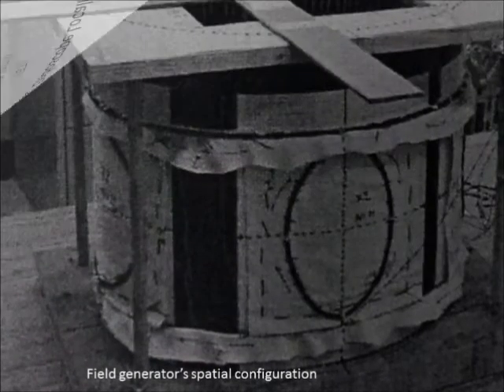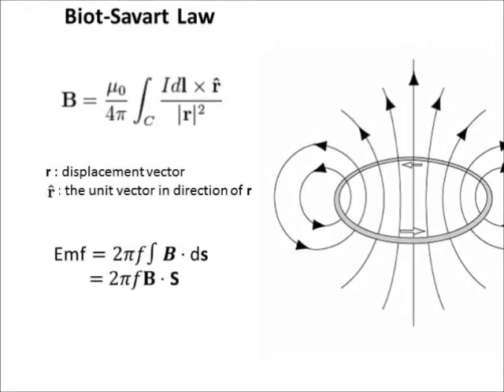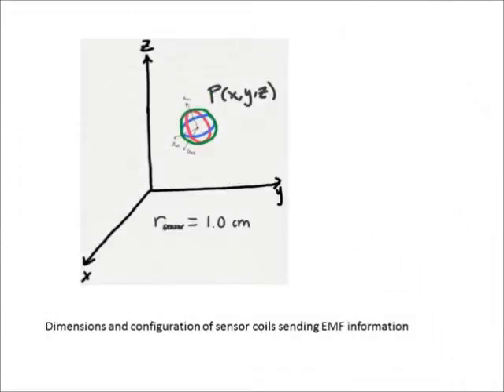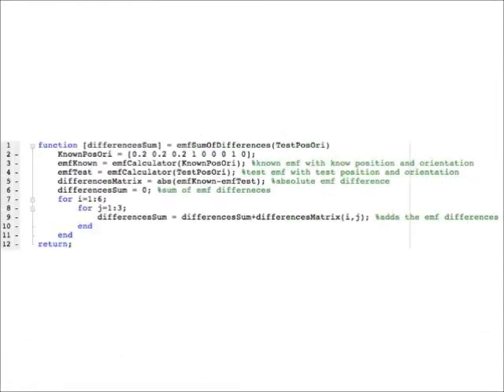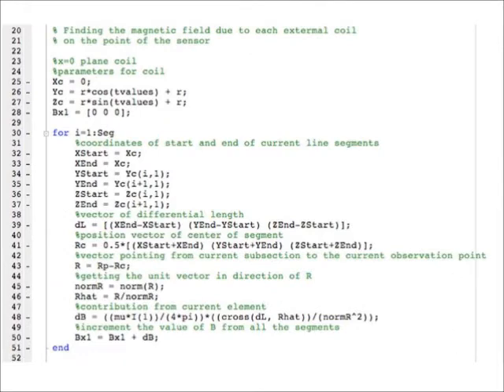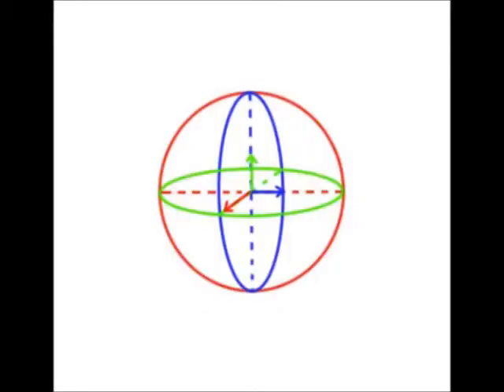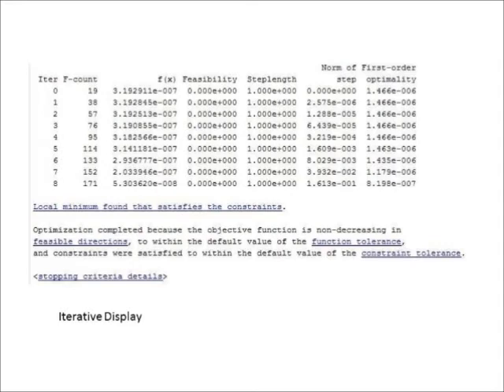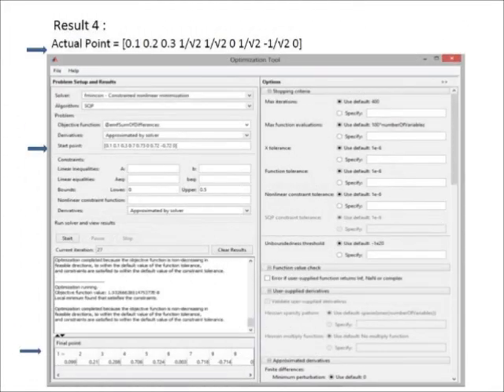Group B7 2FH3 Project Final Video- Endoscope Magnetic Localization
Noel Galagher - Teotihuacan

Final Fantasy 10 - This is our story

Dmitri Golovko - They Meet

Pacific Rim theme